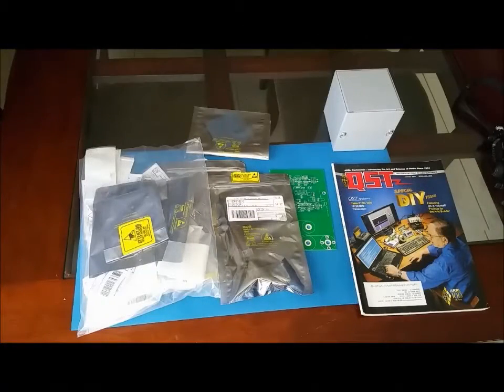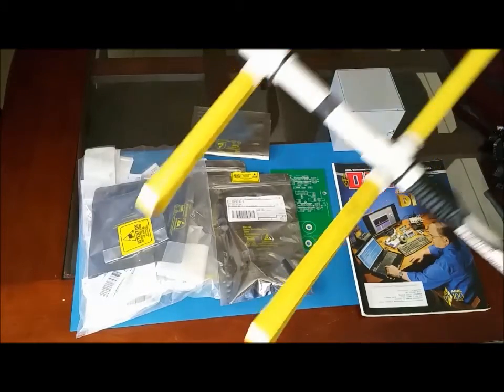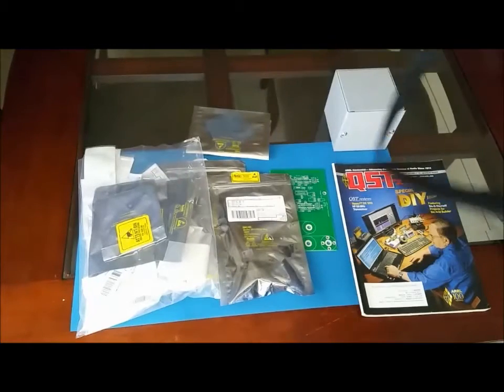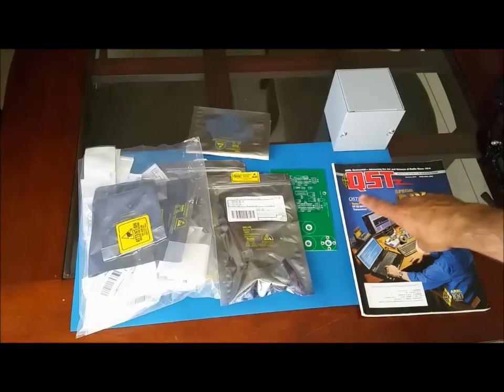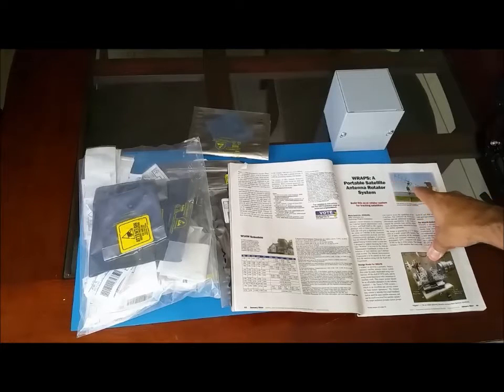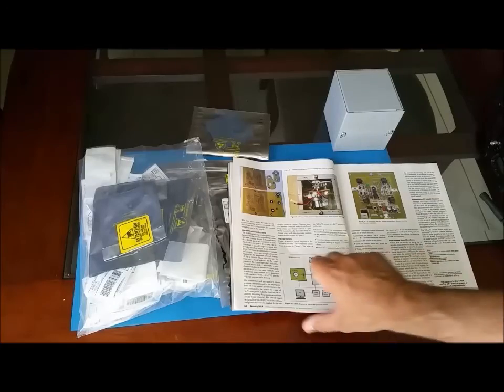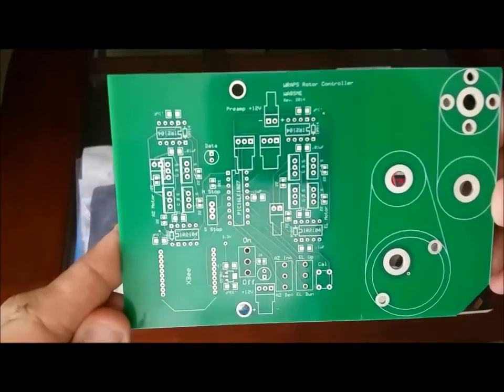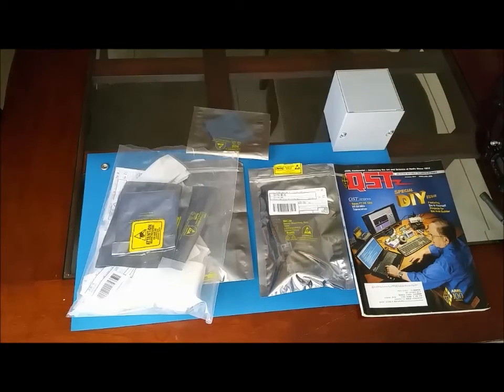Ham Radio Portable Satellite Tracking System WRAPS - EP1 Intro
First of a series of videos to document my WRAPS satellite tracking project built per Mark Spencer's "WRAPS: A Portable Satellite Antenna Rotator System" article published on Jan 2014 QST magazine.

First one is the introduction in which I show the PCB, the electronics and the magazine article.

PCB and and additional information;